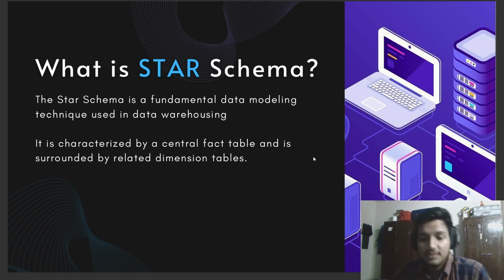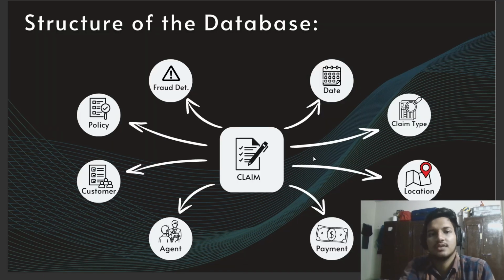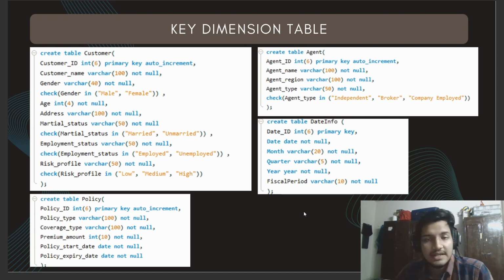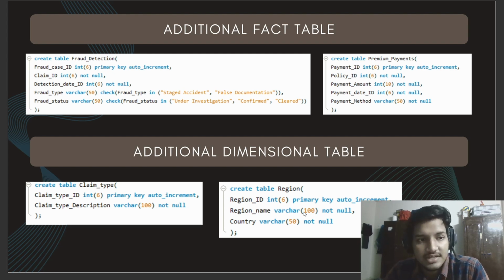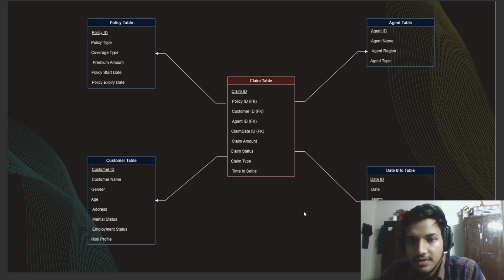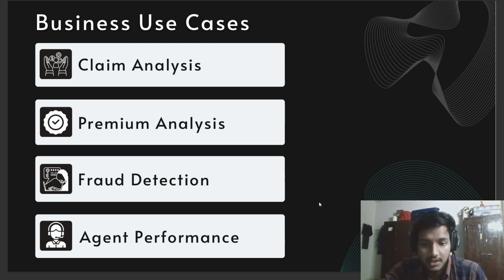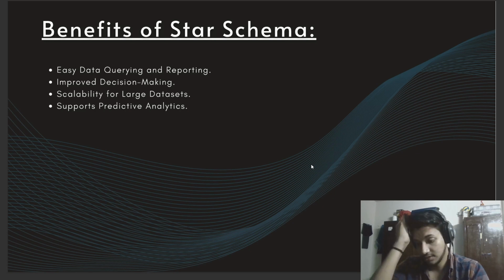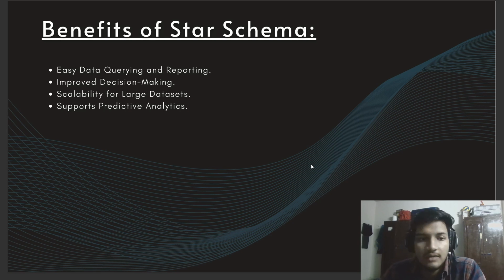Insurance database project using star schema data modelling approach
in this small youtube video i have displayed the project about the database of a insurance company using star schema data modelling approach, defining the structure of the database and why we have used the star schema approach.